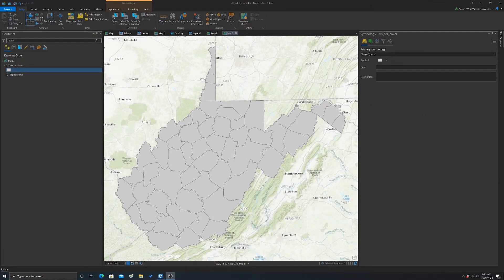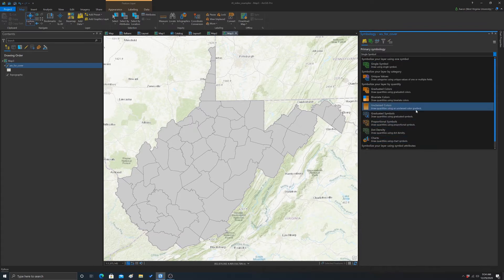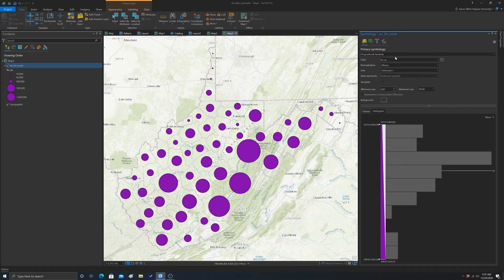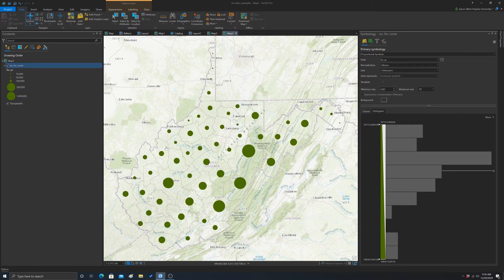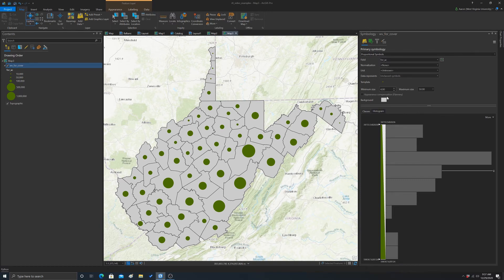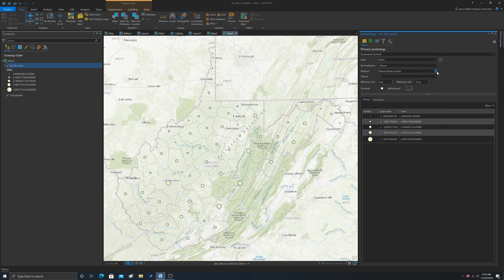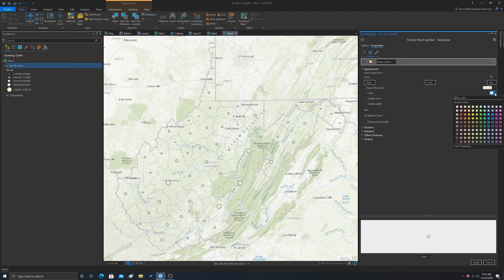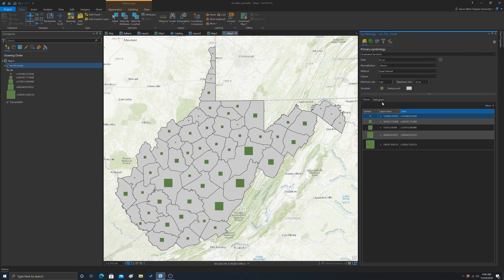Digital Cartography: Proportional and Graduated Symbol Maps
Create proportional and graduated symbol maps in ArcGIS Pro.